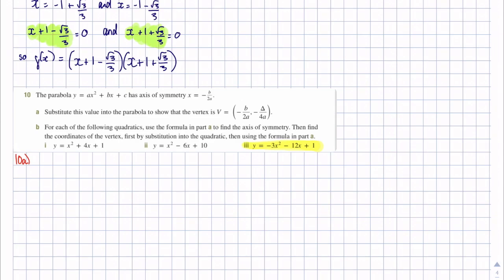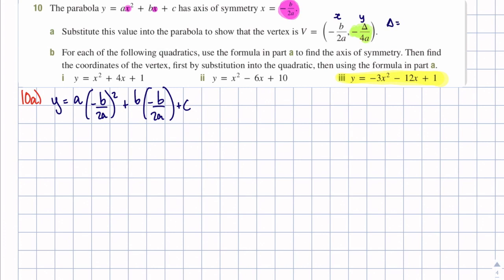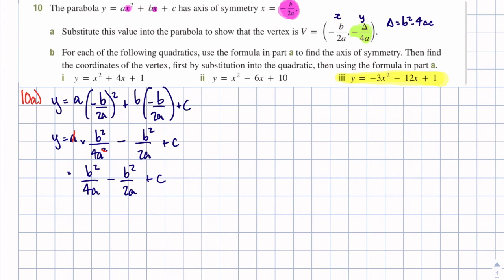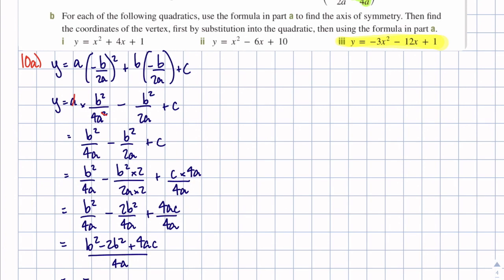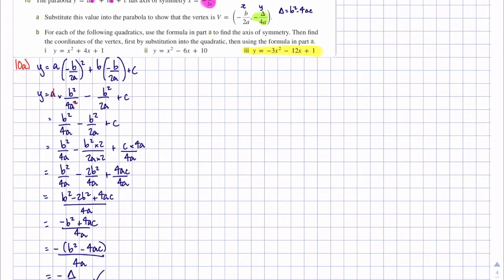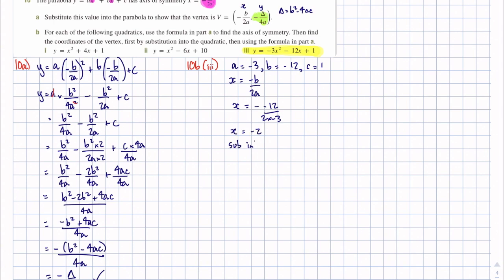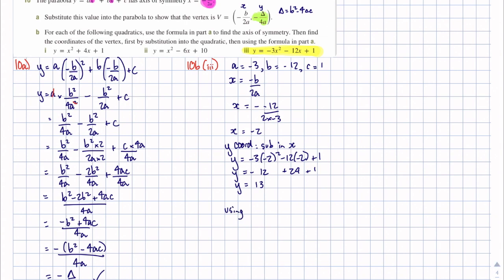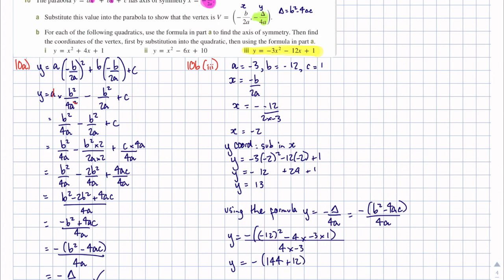2020 Year 11 Mathematics Advanced Ex 3f Questions 10a and b (iii)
2020 Year 11 Mathematics Advanced Cambridge Ex 3f Questions 10a and b (iii)